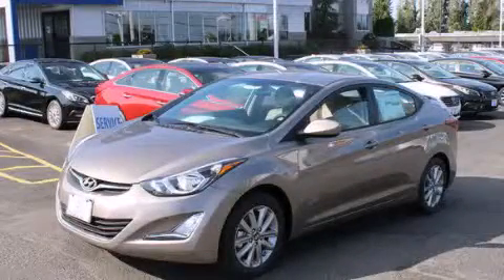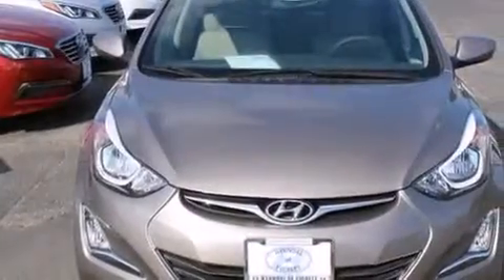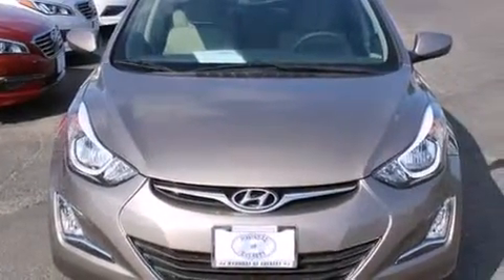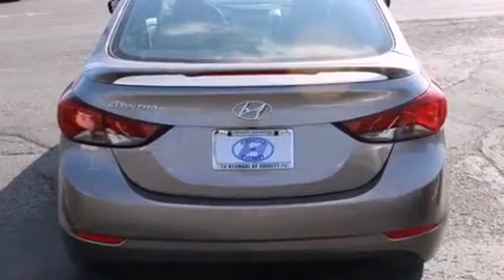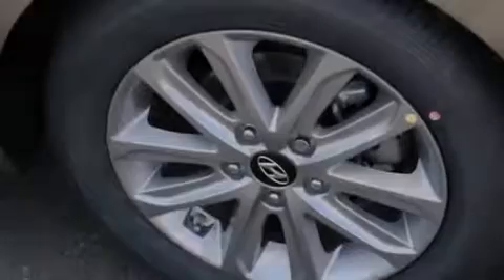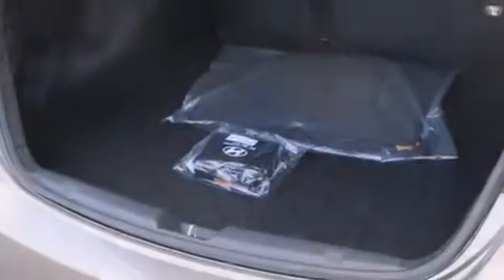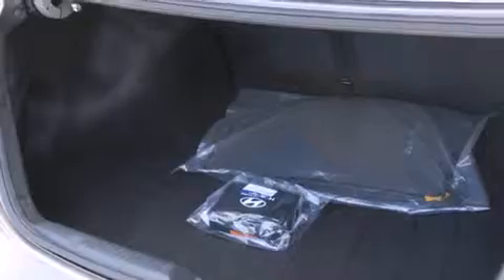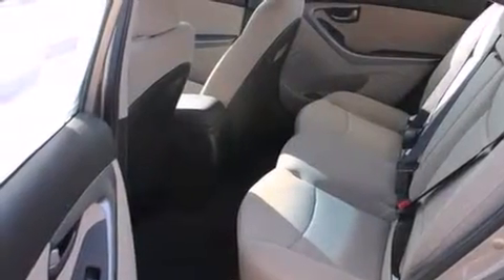2014 Hyundai Elantra Everett WA 98203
We've been honored to serve the Everett WA area , we promise that your experience at our dealership will exceed your expectations ! Year : 2014 Make : Hyundai Model : Elantra Engine : 1.8L 4Cyl Trans . : Automatic Exterior : Desert Bronze Metallic Miles : 2 Interior : Beige Hyundai of Everett Evergreen Way Everett , WA 98203 Welcome to Hyundai of Everett ! We are your Everett , WA Hyundai dealer , and our goal is to provide you with the best car buying experience possible . We are here to assist you every step of the way , from parts and service to help with financing . We have the full line of quality Hyundai vehicles . Stop in and test drive a new Santa Fe , Accent , or Sonata today and see why your next vehicle should be a Hyundai . If you’re looking for a certified pre-owned vehicle in the Everett area , Hyundai of Everett can help you with that , too ! Our commitment to our customers doesn’t stop there . The skilled technicians in our service and parts department are waiting to service your Hyundai vehicle and provide you with the parts you need . If you’re in the market for a new or used Hyundai in the Everett area , make Hyundai of Everett your next stop . 2014 Hyundai Elantra Everett WA